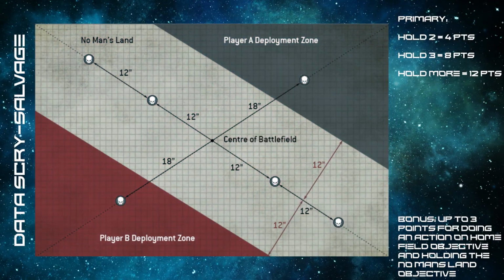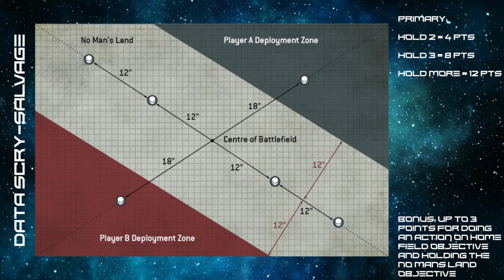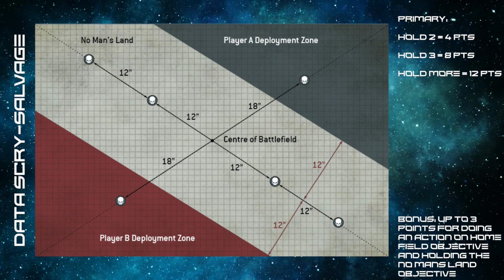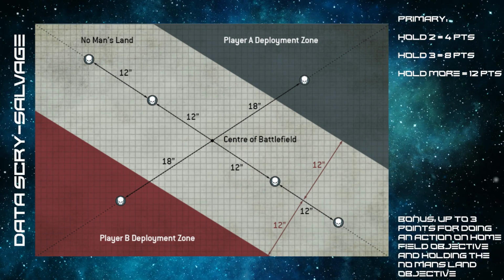Playing the Primary | Mission 13: Data Scry-Salvage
In our series Playing the Primary we look at mission 13, Data Scry-Salvage. We discuss:
- the rules for the mission
- what a general projection should be for your primary objective holding in this particular mission
- how to consider the tertiary in your projection
- potential issues in this mission